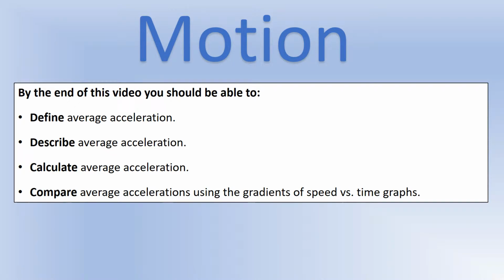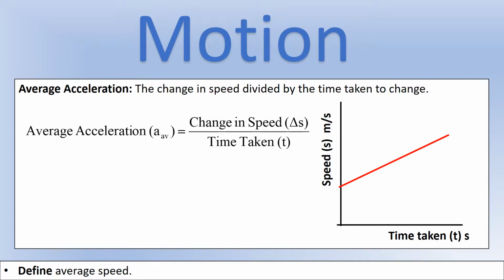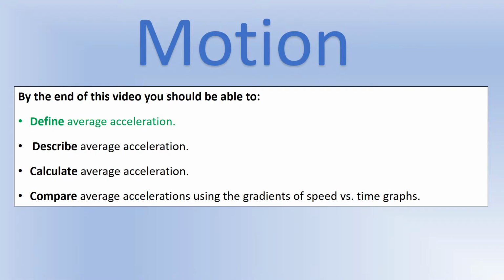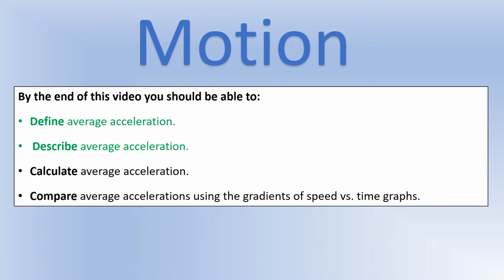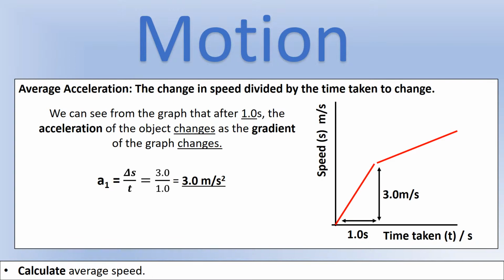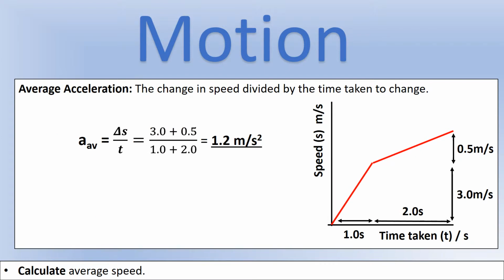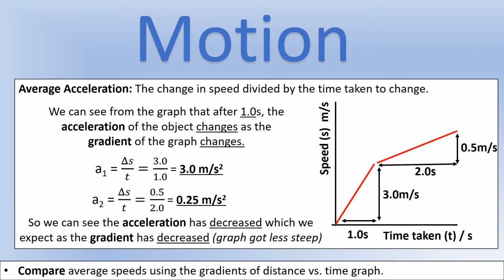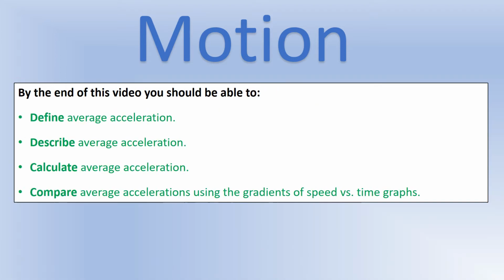GCSE Physics: All Exam Boards: Motion: Average Acceleration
This video defines Average Acceleration, shows how to describe acceleration whether it is positive or negative (deceleration) and shows how to calculate it from a graph.